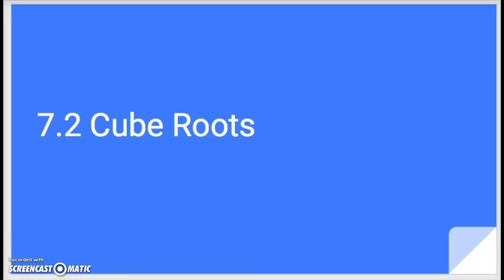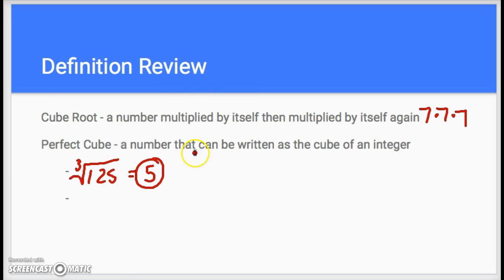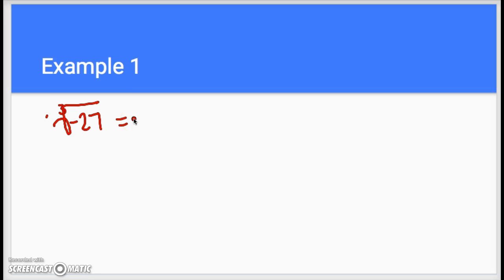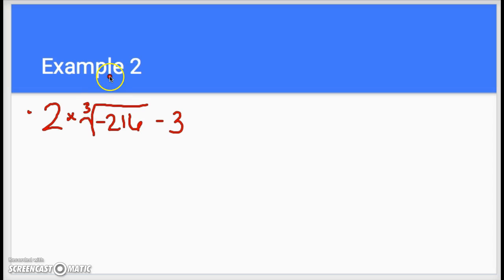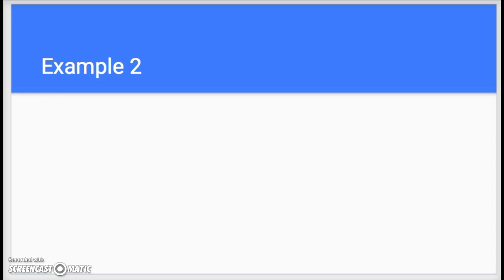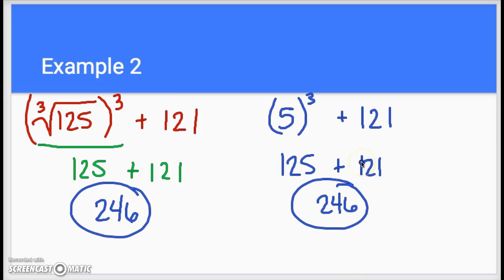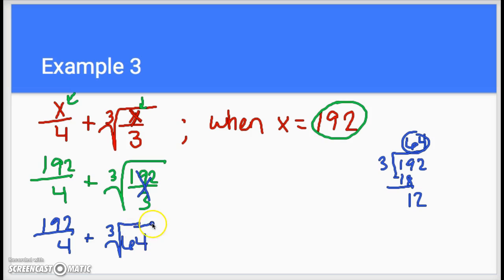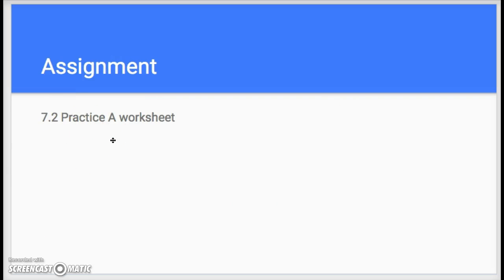7.2 Cube Root Lesson